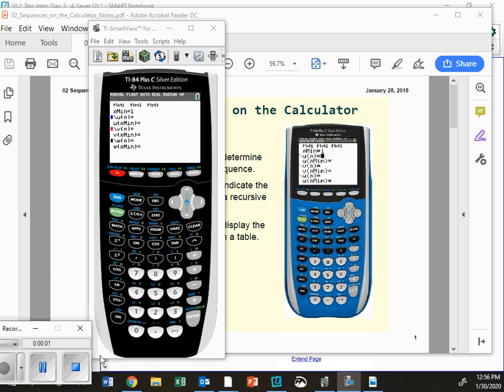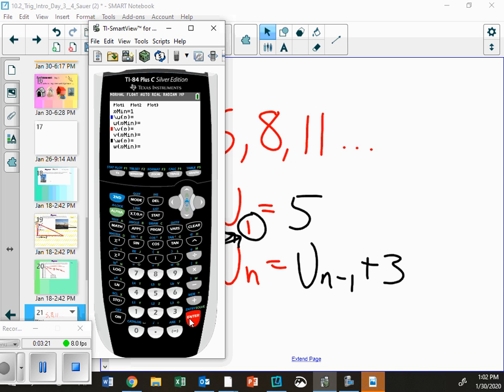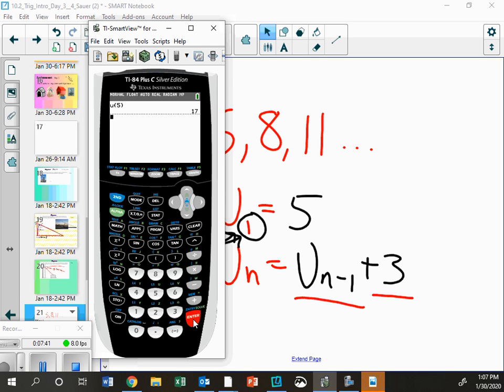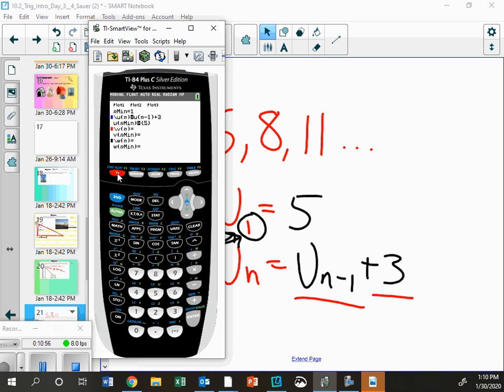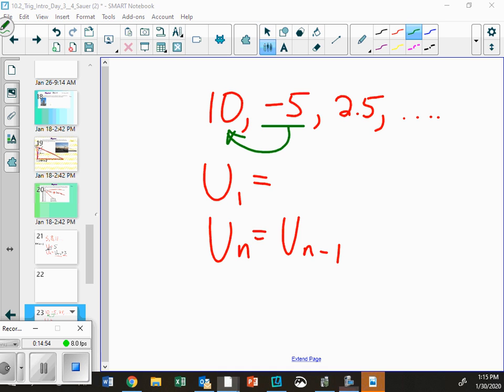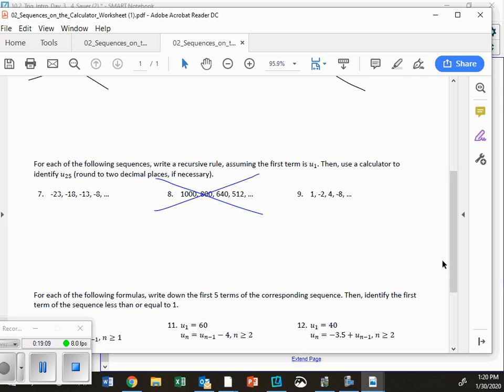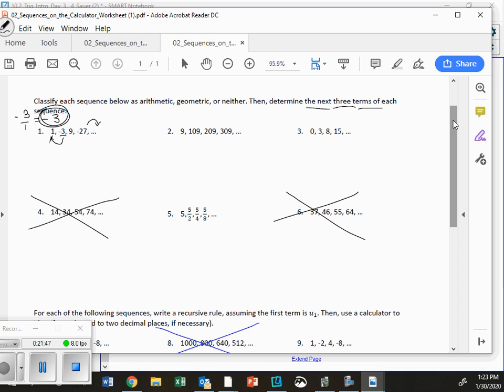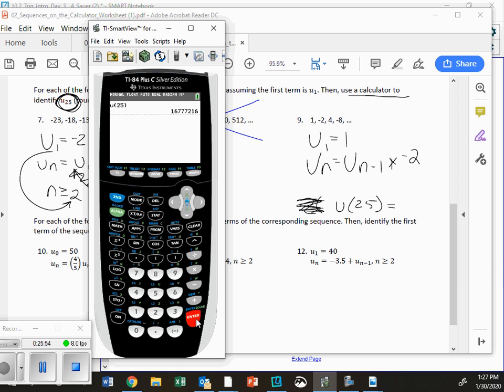January30 hha how to use the calculator to do sequence problems